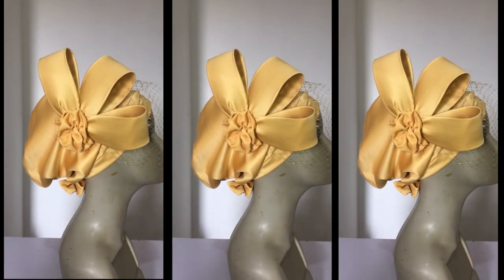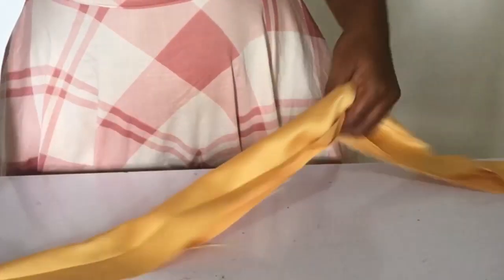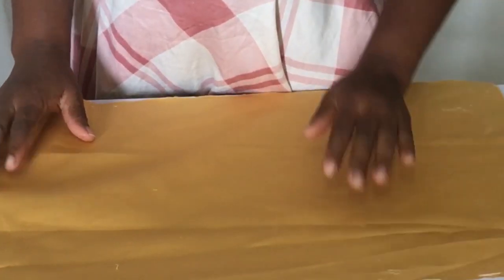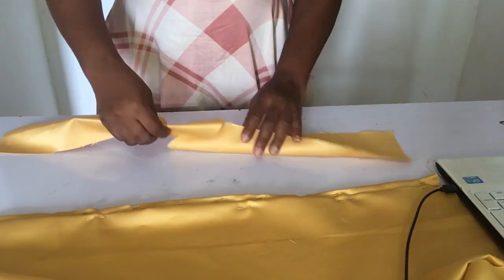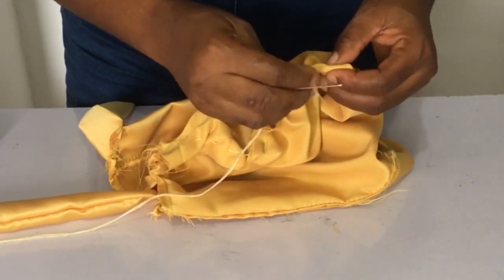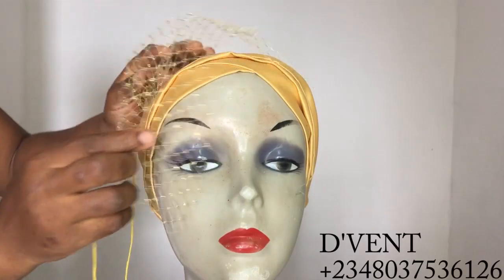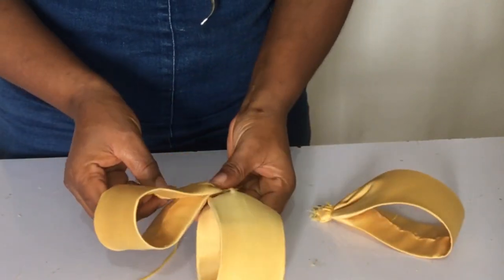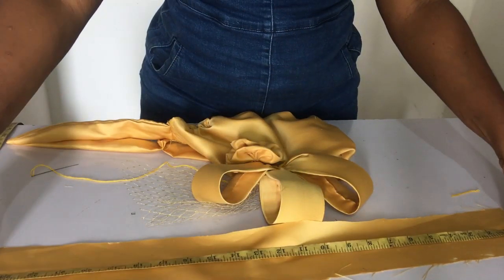HOW TO MAKE THIS GOLD TURBAN WITH BIRDCAGE VEIL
In this video I take you on a step by step process on how to make this  turban with birdcage veil

Do check below for Amazon, Aliexpress and my link to shop for the items used in  making this  turban design with birdcage

AMAZON LINKS
1) Needle
2) Thread
3) Scissor
4) Silk material
5) Measurement tape
6) Uhu gum
7) Fascinator veil (Birdcage veil)
8) Stiff crinoline ( 2 inch width)
9)Electric Iron( Best review)

ALIEXPRESS LINKS
1) Needle and thread
2) Scissor
3) Stiff crinoline ( 50mm width)
4) Silk material
5) Uhu gum
6) Fascinator veil (Birdcage veil)
7) Electric Iron

More videos to assist in this video on making this turban design

Some product links are affiliate links which means if you buy something I receive a commission which would aid in producing more grand contents for you in my channel D'vent Craft